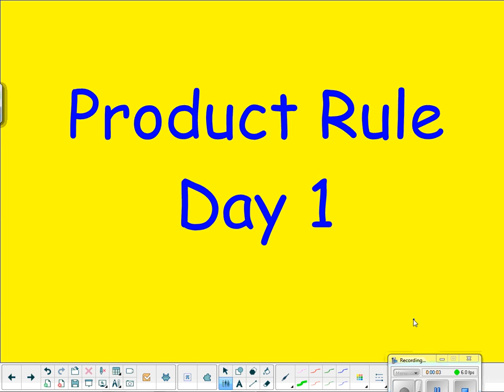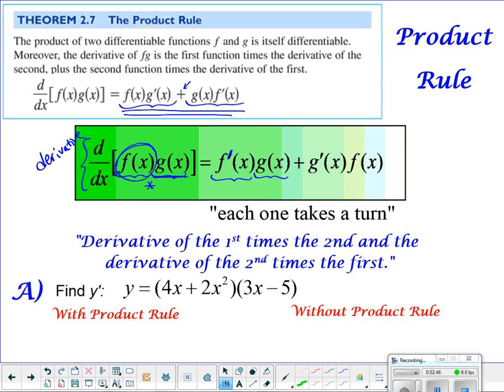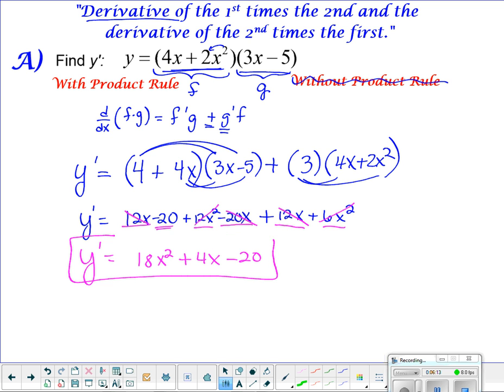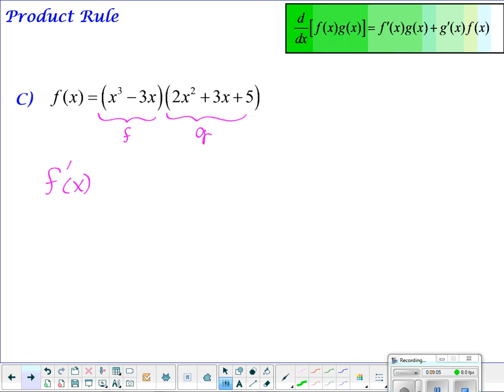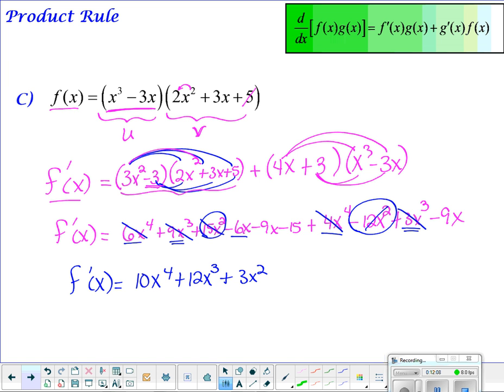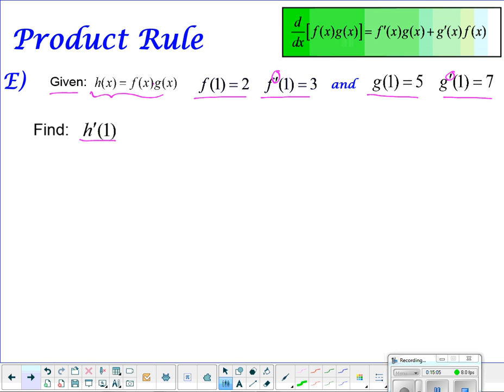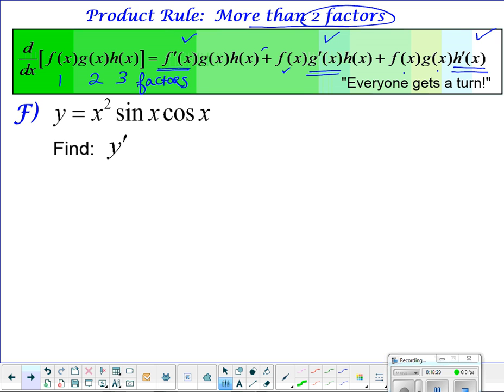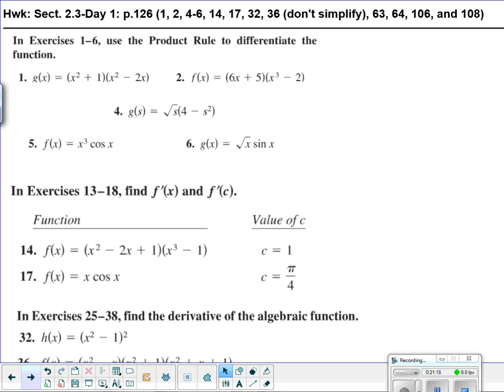2 3 Day 1 Product Rule Lecture